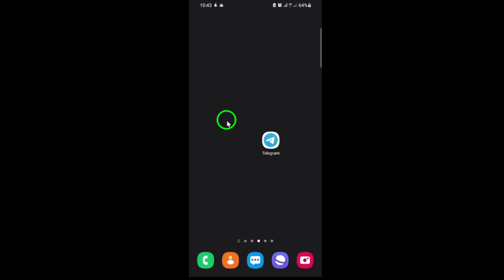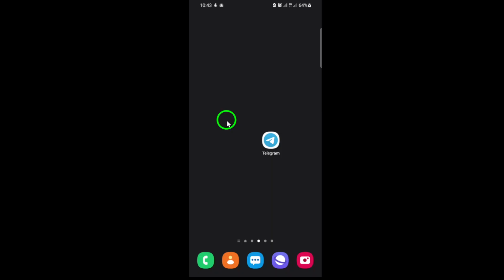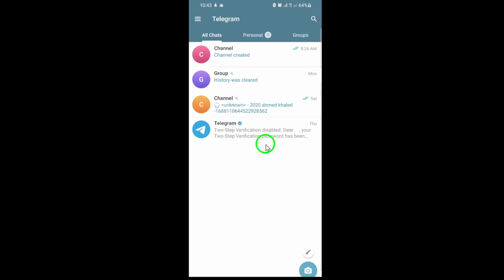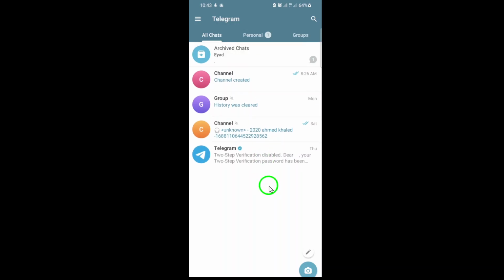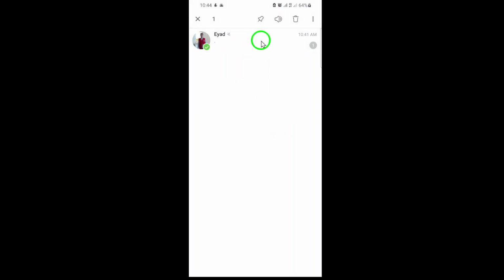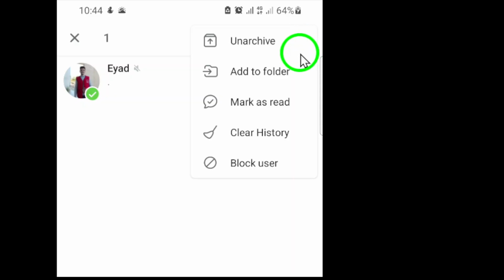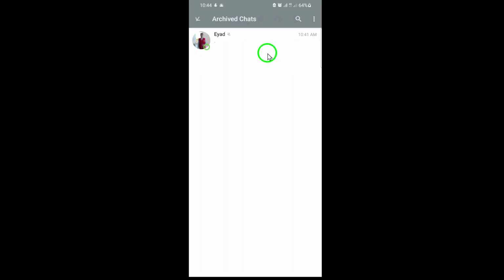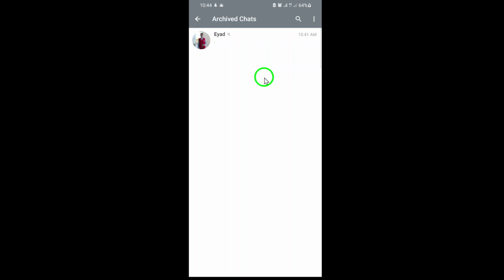How to Mark As Read A Specific Archived Chats On Telegram (Updated)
Learn how to mark as read a specific archived chat on Telegram with this updated step-by-step guide. Keeping your archived chats organized ensures you never miss important messages and helps you maintain a clutter-free Telegram experience. Follow these simple steps to quickly mark archived chats as read:

1. Open the Telegram app

2. Scroll to the top of your chat list

3. Tap on Archived Chats to open it

4. Select the chats you want

5. Tap on the three dots and select Mark as read

This method works for both individual and multiple archived chats, making it easy to manage your conversations and keep your Telegram inbox tidy[9][11][10].-

Chapters:
00:00 Intro
00:12 Soultion
01:05 Outro